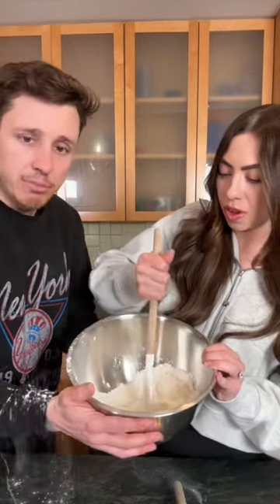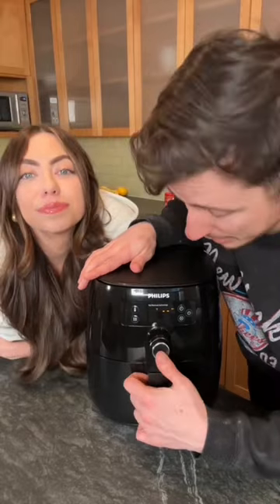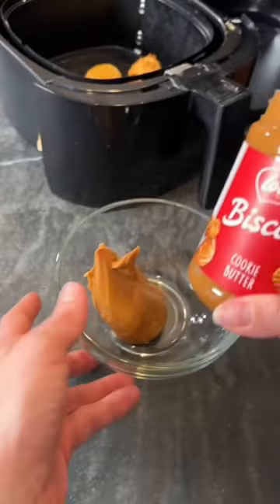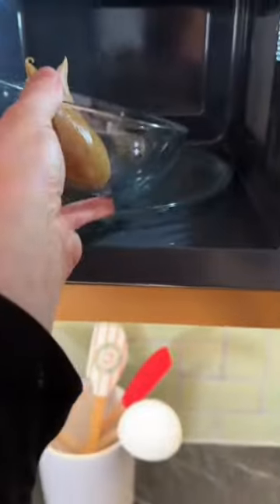Two ingredient doughnuts!